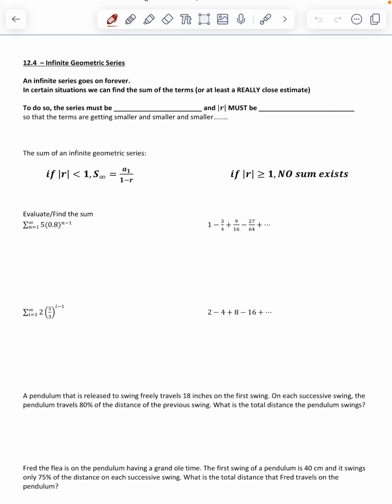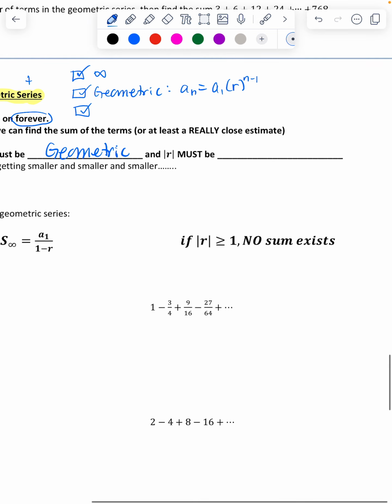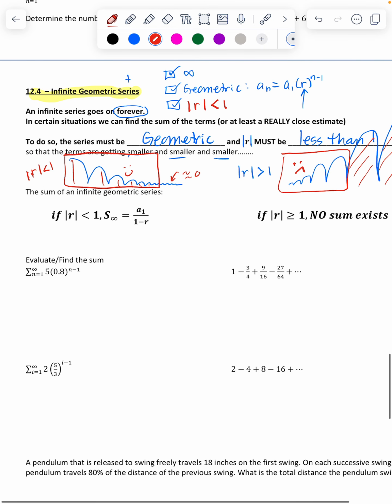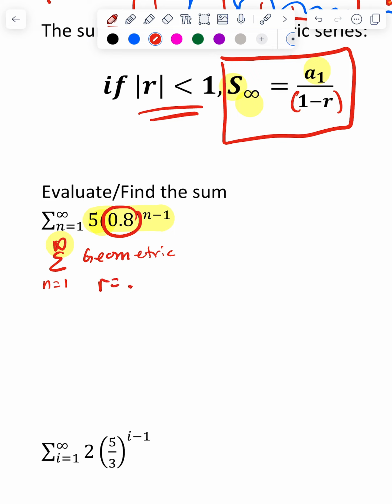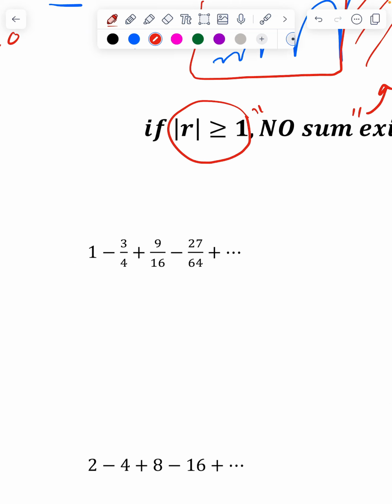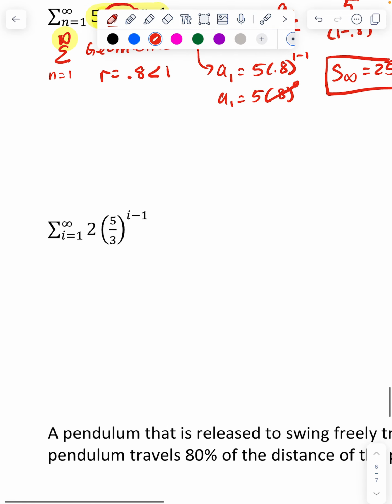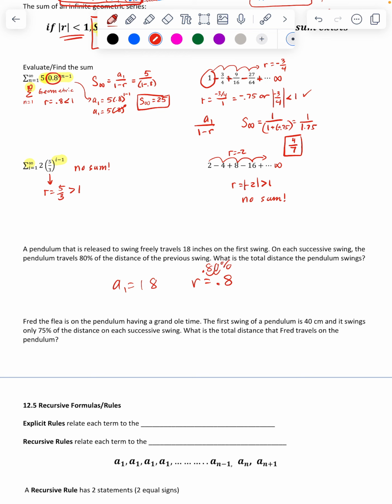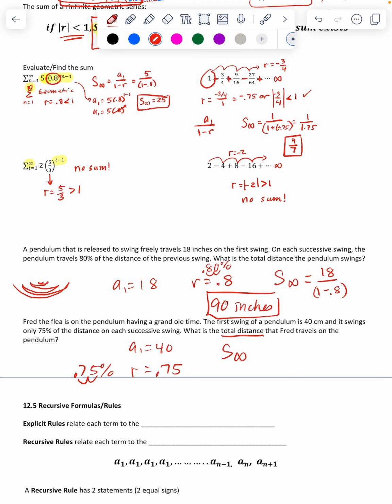Alg 2 12.5 Recursive Rules